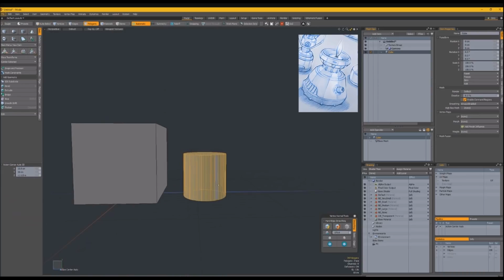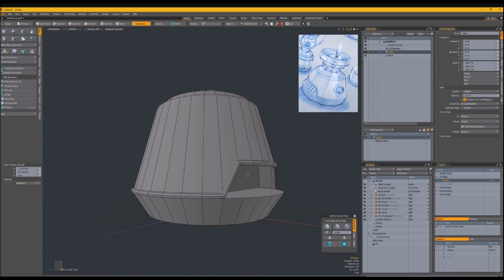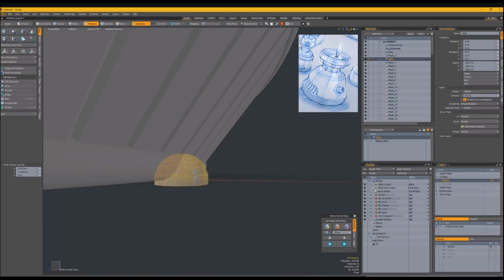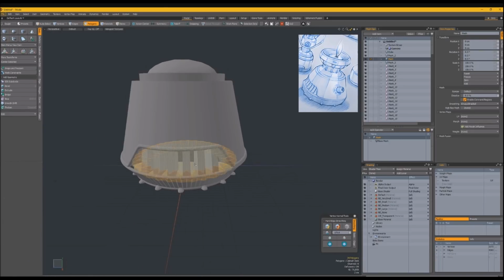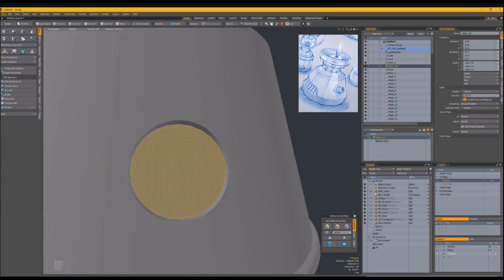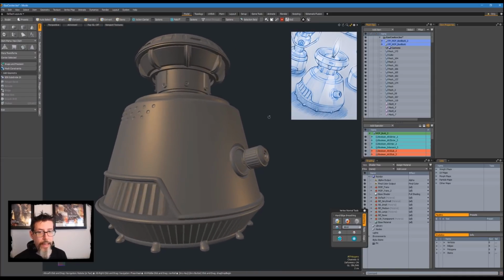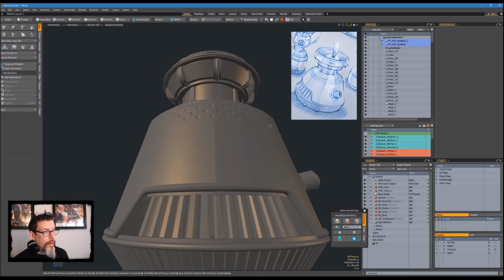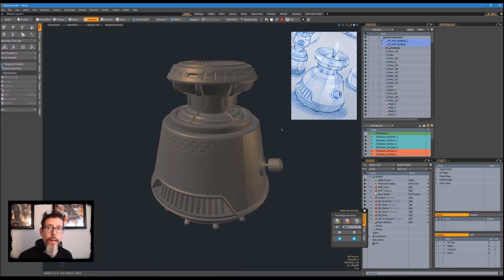Build A Prop : Gas Cooker - High Poly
Let's build a prop! We'll take this from the concept art, to the high poly, through the low poly and UVs, concluding with baking out the maps and getting it textured. We'll finish with the prop inside of Unreal Engine 4, ready to be used in a game project.